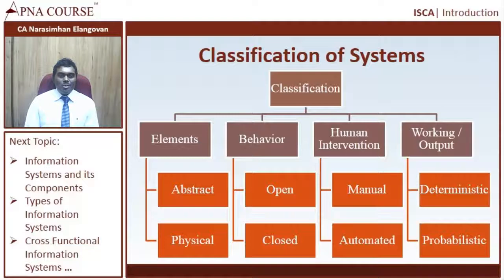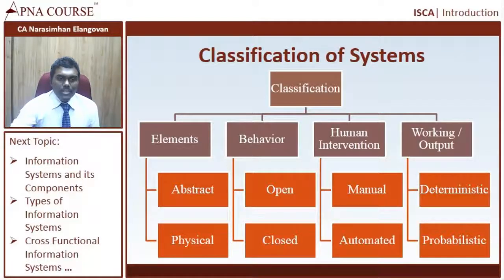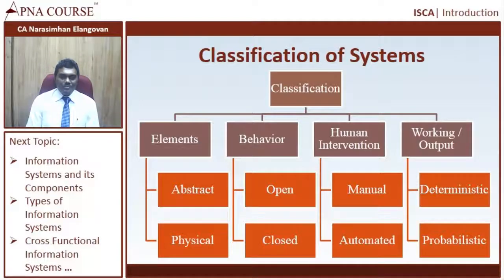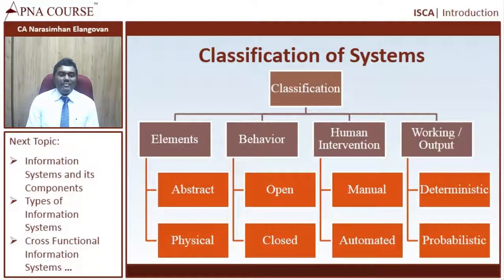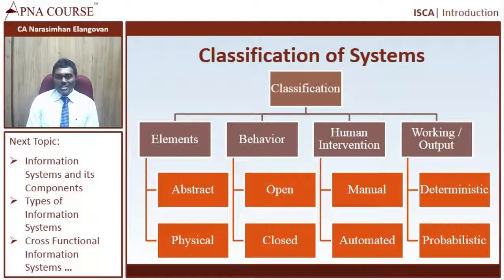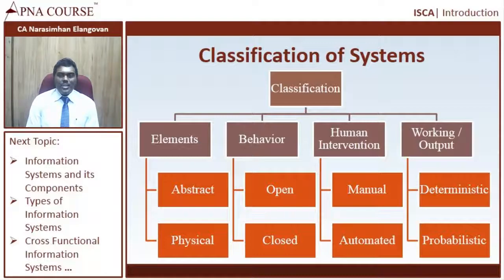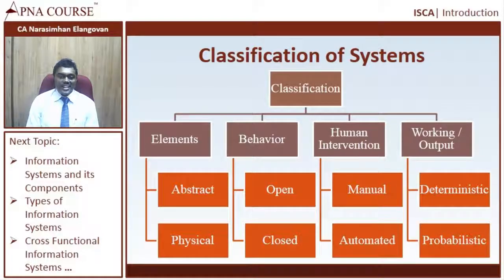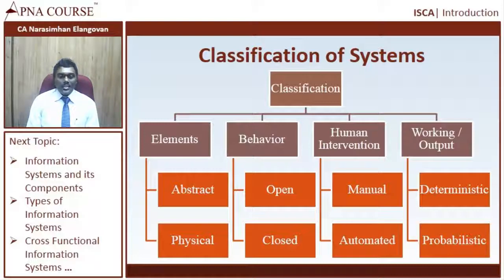Classification of Information Systems (Chapter 1 of ISCA - CA Final Syllabus)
A brief about Classification of Information Systems  (Chapter 2 of ISCA - CA Final Syllabus)

For the entire course content, exam tips, preparation strategies and much more,